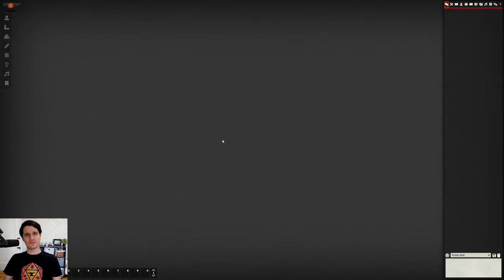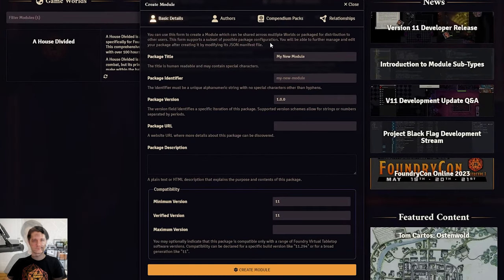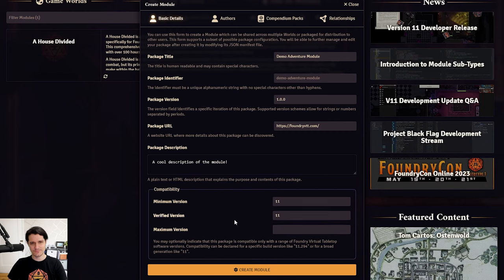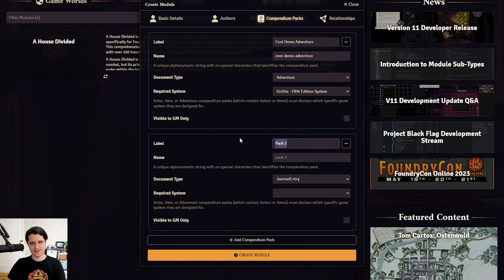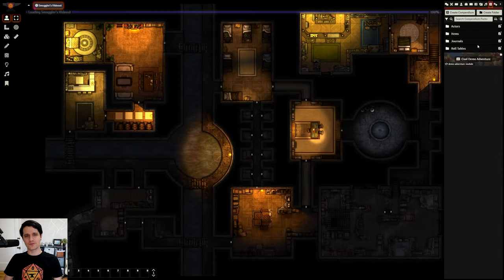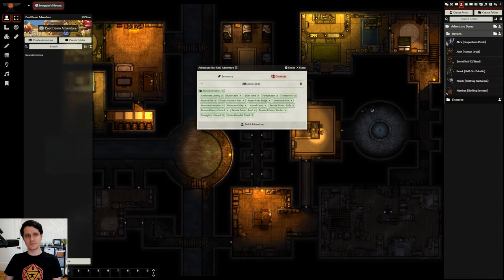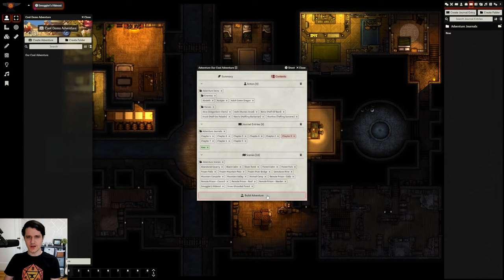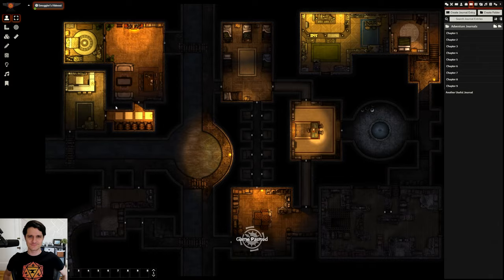How to Make an Adventure Module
In today's video we're going to take a look at how to easily make a module in Foundry VTT V11 and use the Adventure document to package up your adventure so that all of your folders and journal links will continue to work when imported in another world.

If you're on a version prior to V11 you can create a module following our packaging guide